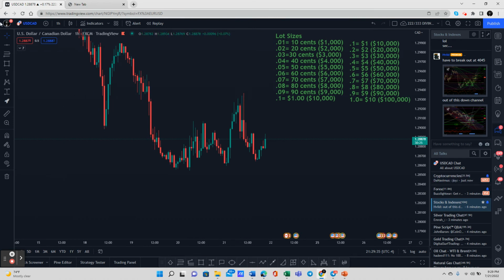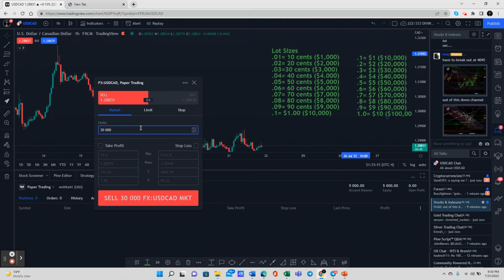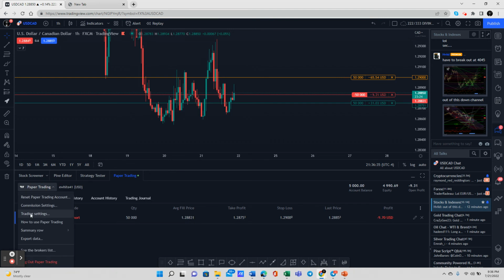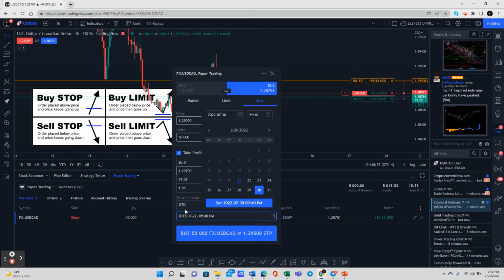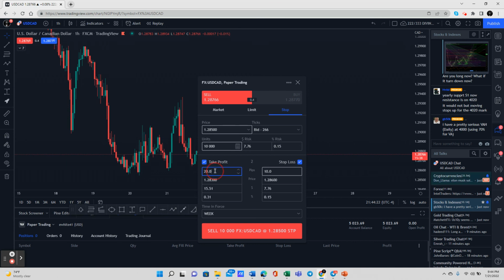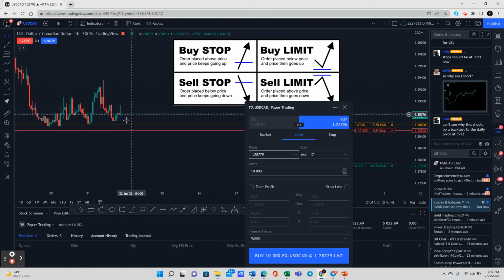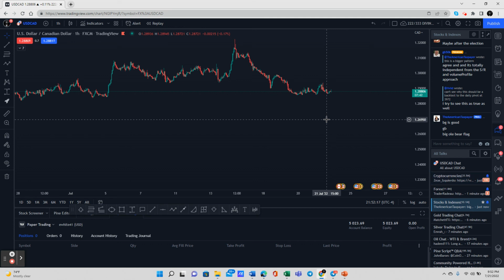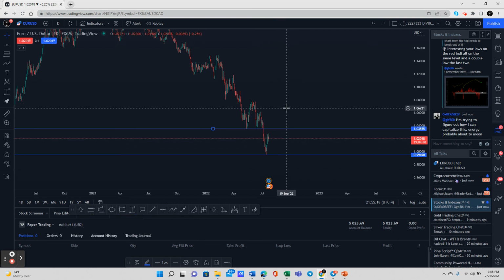Tradingview Paper Trading Tutorial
The following tutorial is on how to use Tradingview Paper Trading. This is an easy way to do everything within the App. I know I use MT4 on my phone to enter trades, but I use the Laptop for charting on Tradingview. You can connect to a live account and trade as well. Just make sure they support your broker.

Want to learn how to trade and invest like a contrarian? Join Dark Horse Coins!